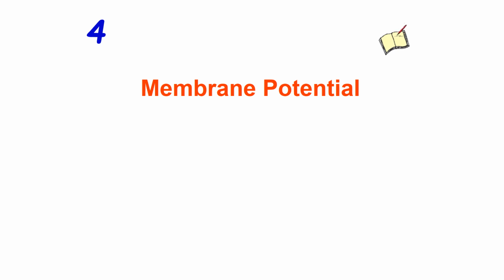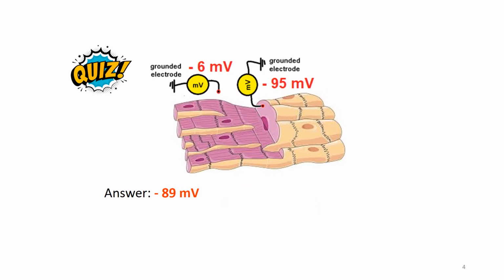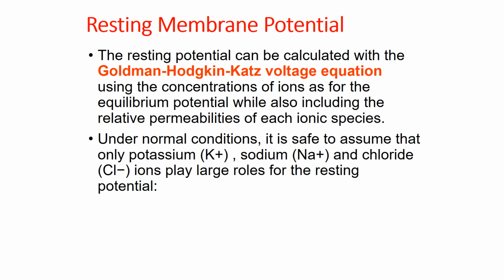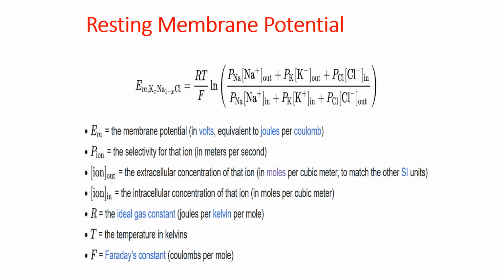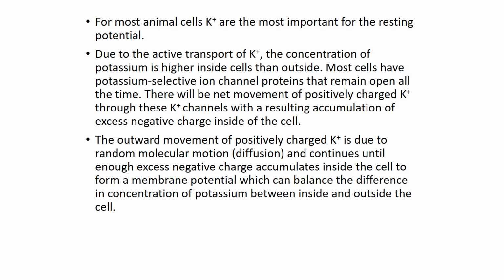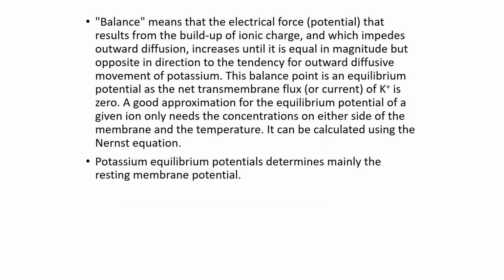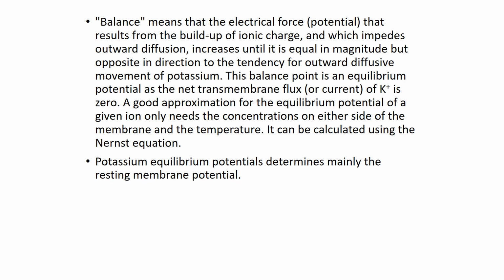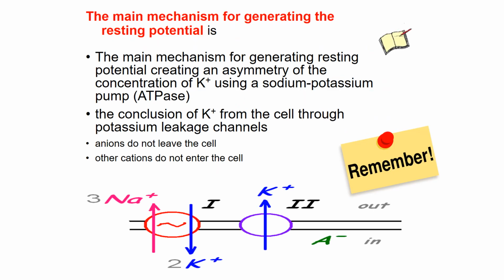4 Membrane Potential